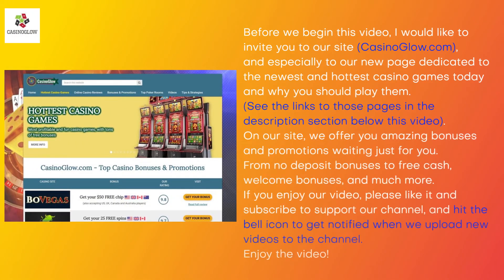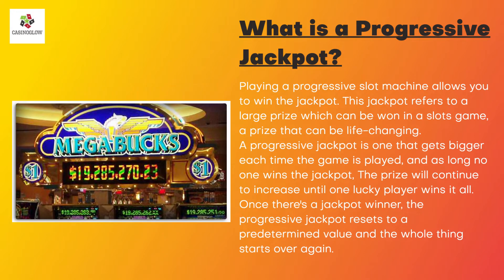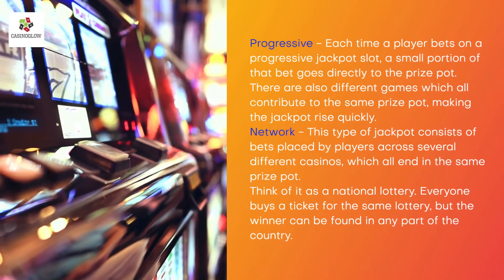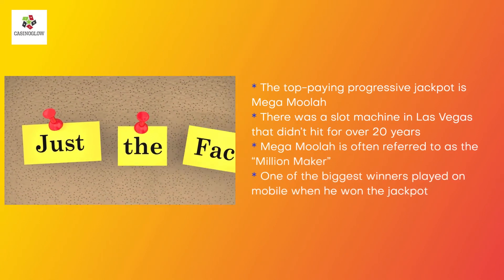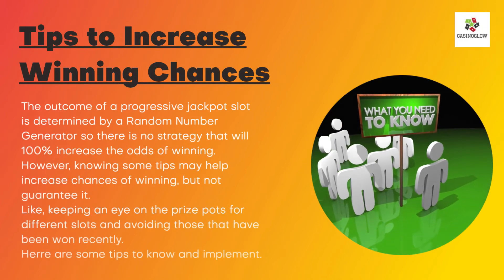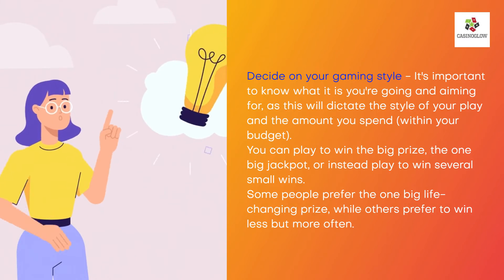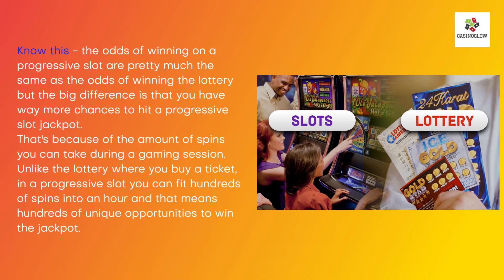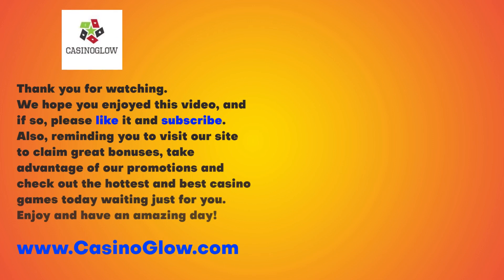Progressive Slot Machines: Everything You Need to Know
In this video, I share with you everything you need to know about progressive slots machines.
I explain what's so unique with progressive slot machines, the different types, tips that may help increase your chances to win, and answer different important questions about this topic.
Also, don't forget to visit our site at CasinoGlow.com for some amazing promotions, bonuses and free cash that you don't want to miss, and also check out the newest and hottest casino games today that we cover on our site.